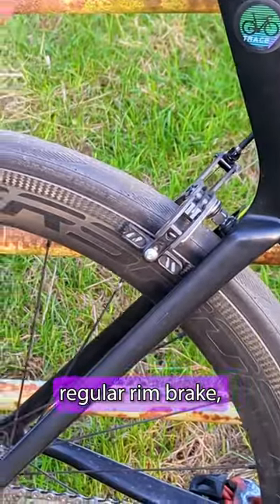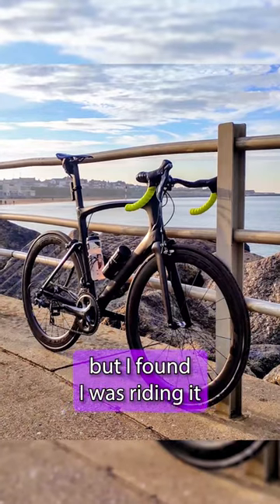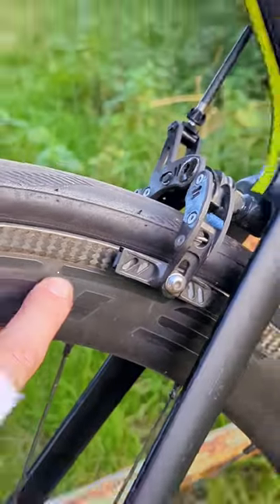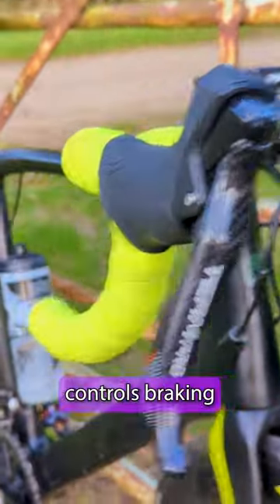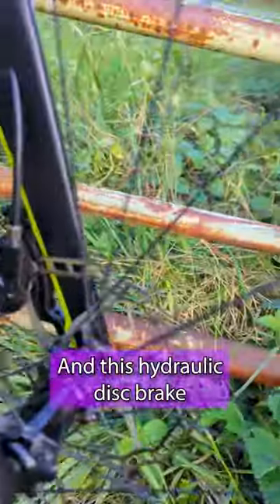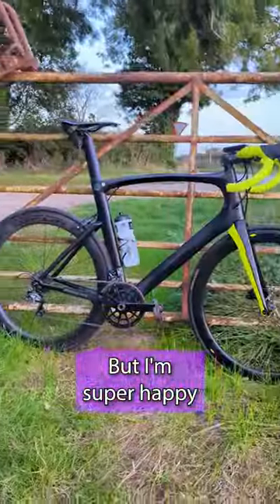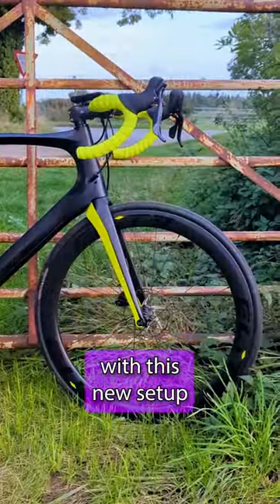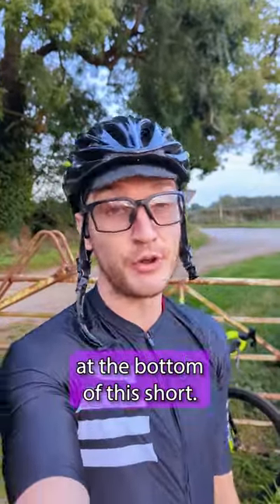Rim brake to disc brake conversion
I've had my old rim brake bike since 2016, but rarely ride it these days. I've become so used to the powerful braking offered by fully hydraulic disc brake groupsets, I often leave my rim brake bike at home.

Especially if the weather doesn't look great, because braking on rim brakes with fully carbon wheels in the rain, can be downright dangerous.

So using a spare disc brake fork I had, I converted the front wheel to hydraulic disc brake (and also played around with mechanical disc brake aswell).

The final is a complete mish mash of random parts, but it works really really well.